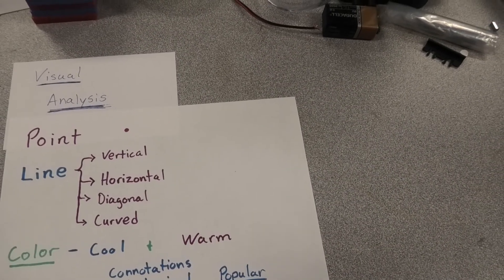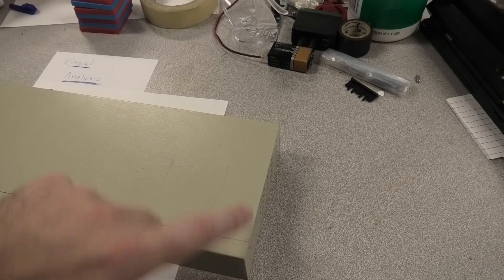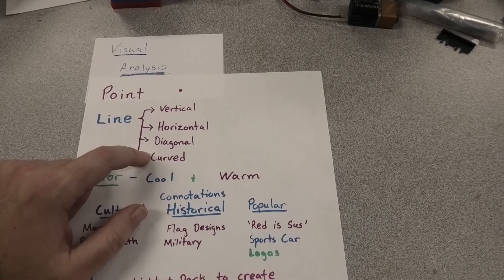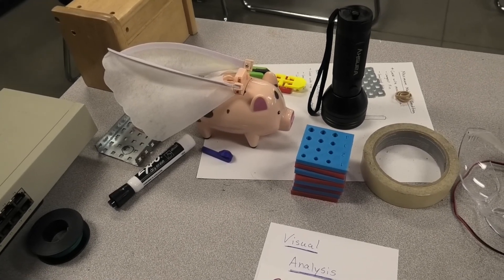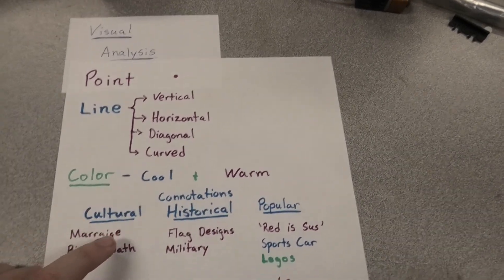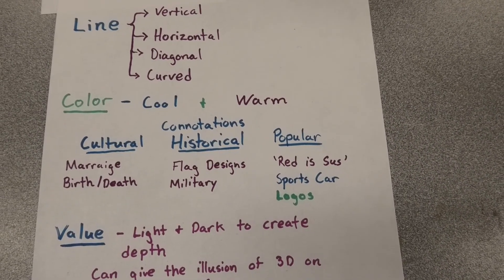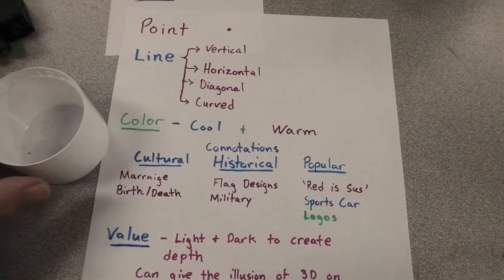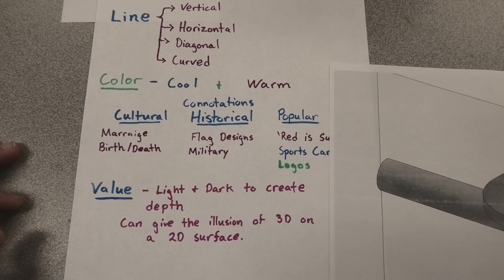IED 2.2.2 - Visual Analysis - Lines, Color, Value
Visual analysis section from Introduction to Engineering Design, IED from PLTW.

This segment covers values, lines, and colors.